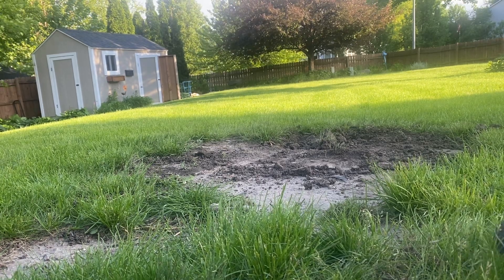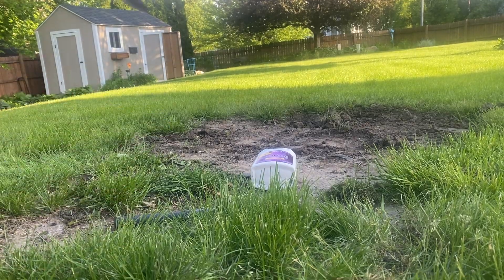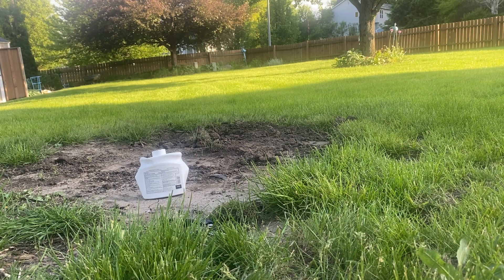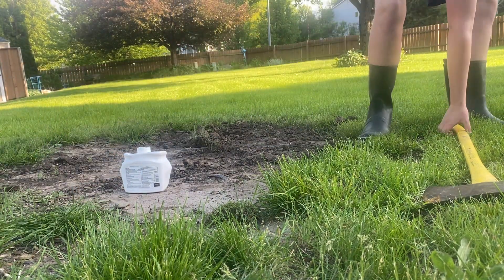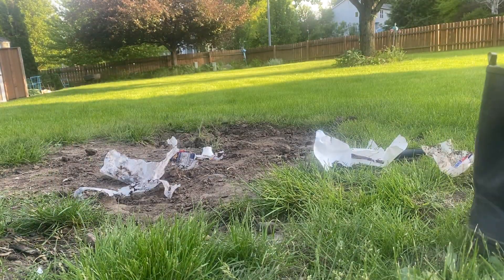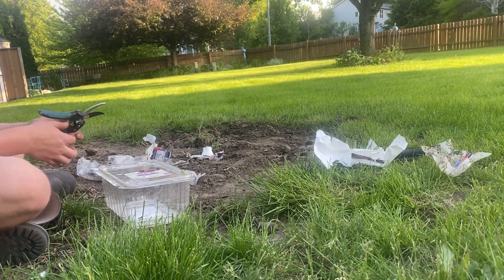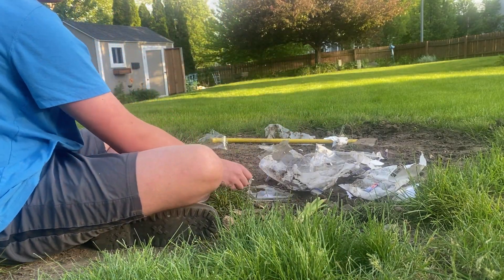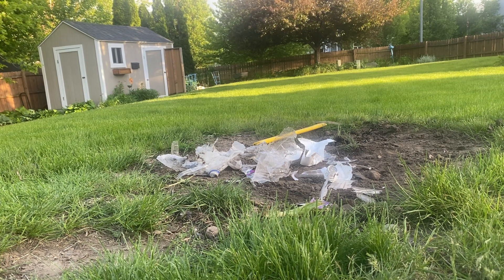Triple fun smashing big Medcap ￼ bottle milk jug spinach box ￼